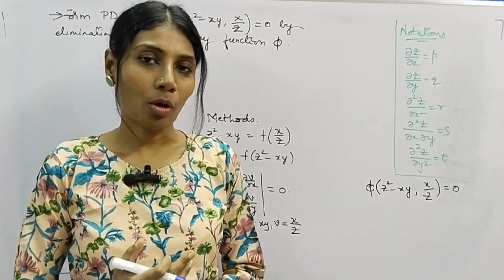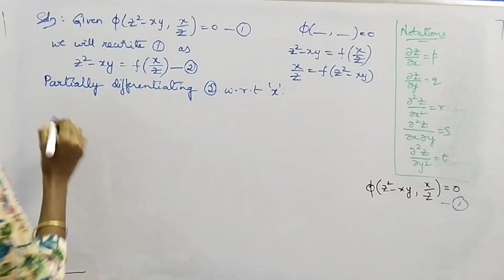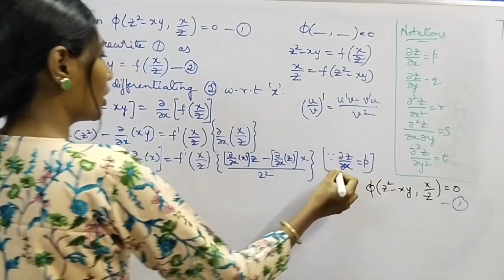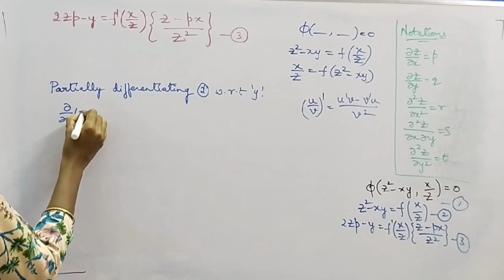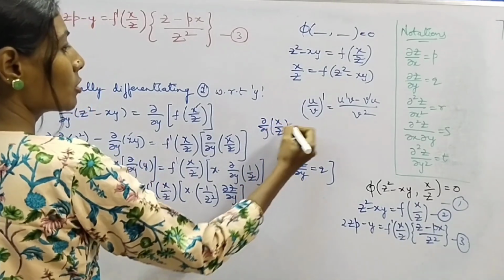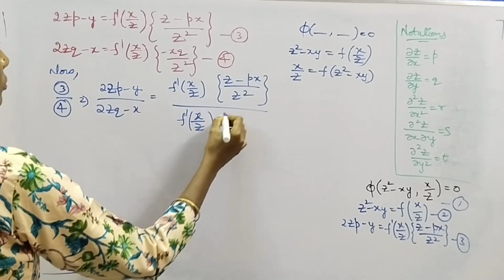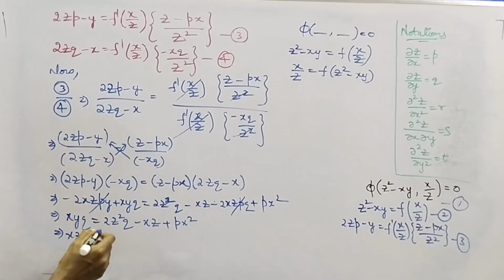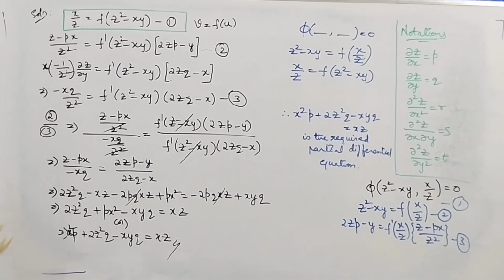Φ(z^2-xy, x/z)=0 p1 byeliminatingthearbitraryfunction PartialDifferentialEquations L1k,225